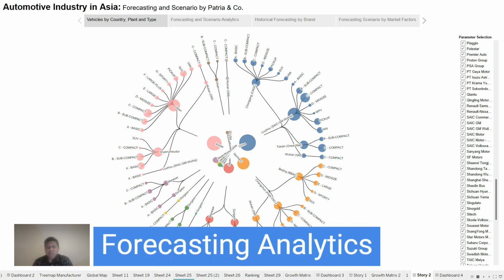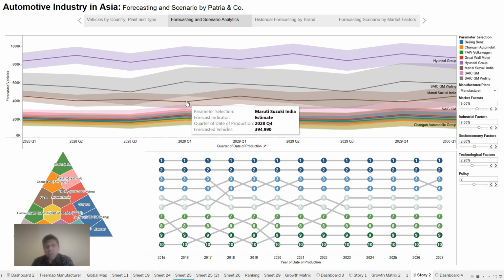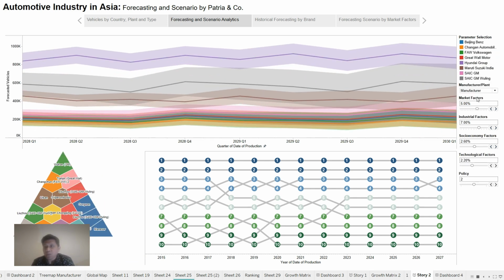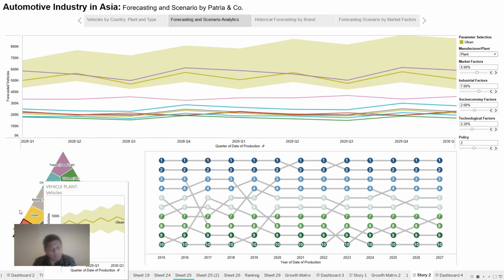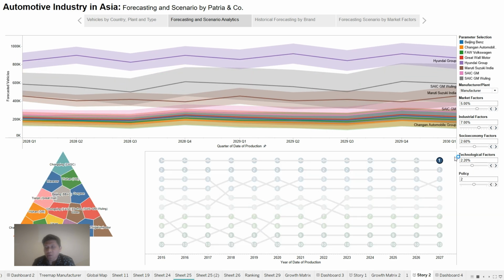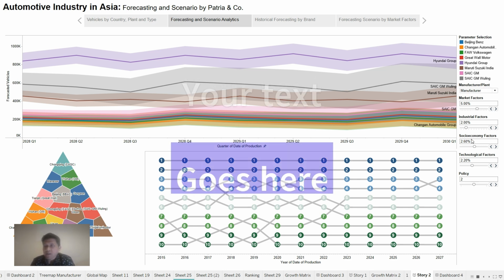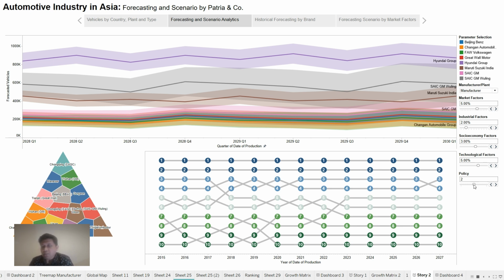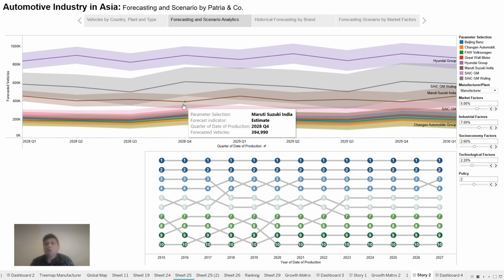Proyeksi Masa Depan Industri dengan Forecasting dan Scenario: Studi kasus industri otomotif di Asia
🚗✨ In this video, we dive deep into forecasting with scenario modeling for the automotive industry. Whether you're a business leader, analyst, or simply an enthusiast, understanding the future of the automotive world is crucial in today's rapidly evolving market.

We explore how to create data-driven projections, using key factors such as economic trends, market conditions, and industrial advancements to predict the future of vehicle production and sales. Scenario modeling helps us understand potential outcomes by evaluating various hypothetical situations, allowing businesses to prepare for different market conditions.

🔑 In this video, you will learn:

What is scenario modeling and how it works in the automotive industry.
Key drivers like technology trends, regulatory changes, and consumer demand that impact vehicle sales forecasts.
Step-by-step guide to building a forecasting model.
How to leverage economic, market, and industrial factors for better prediction.
Real-world examples of automotive forecasting in action.
🎯 Whether you're planning for the next big industry shift or just curious about how future trends are shaping the automotive market, this video provides you with valuable insights to stay ahead of the curve!

💬 Join the conversation! Share your thoughts on the future of the automotive industry and your take on forecasting methods.